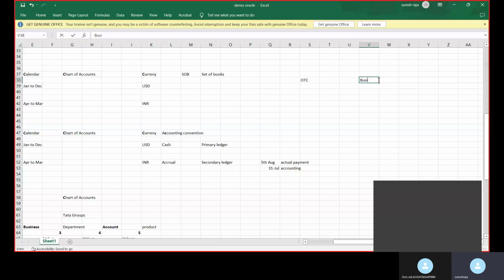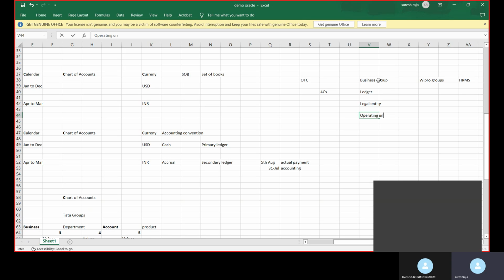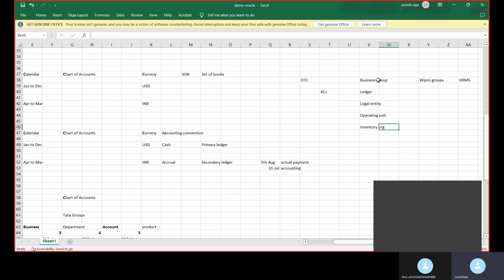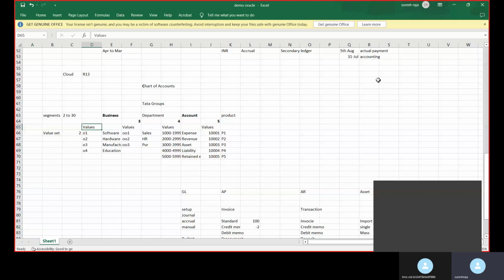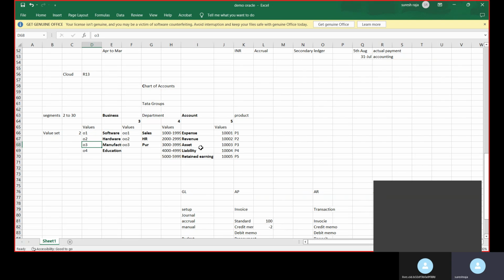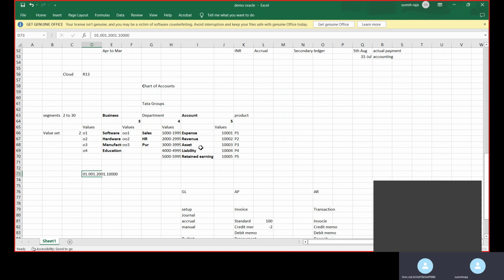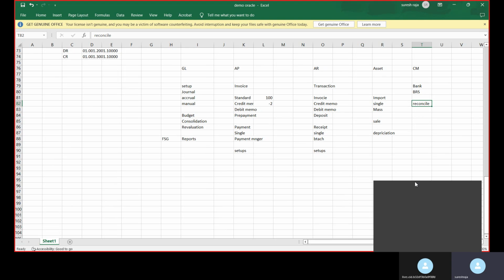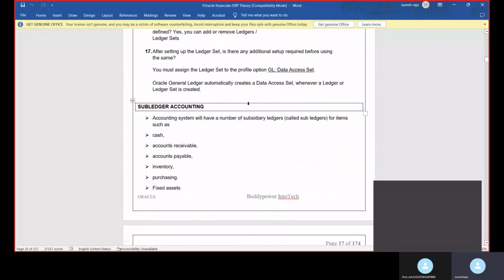Oracle GL R12 - EBS Multi org 2 ( English )